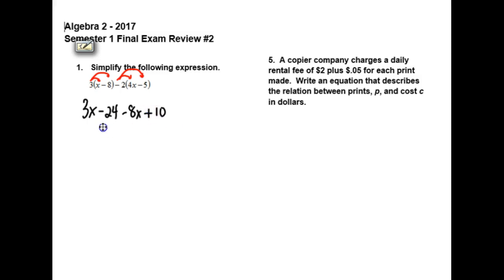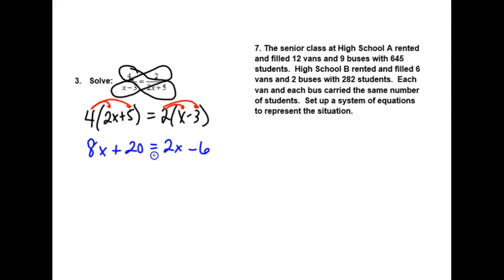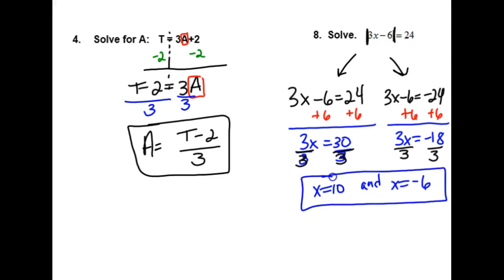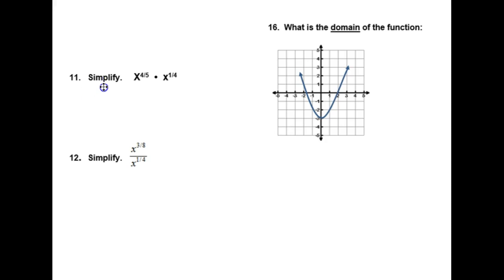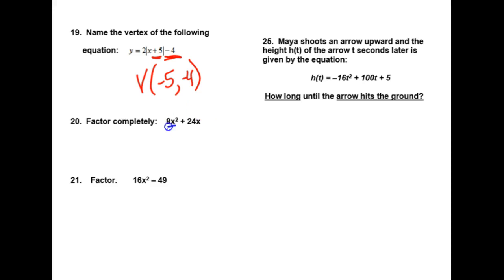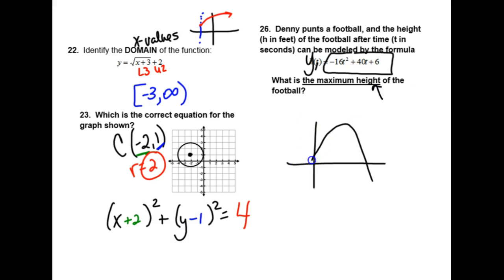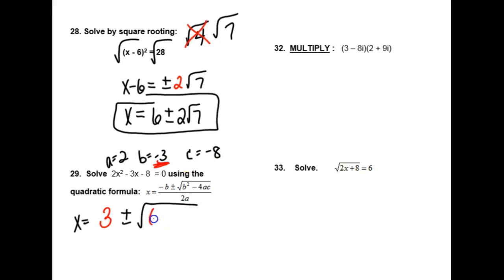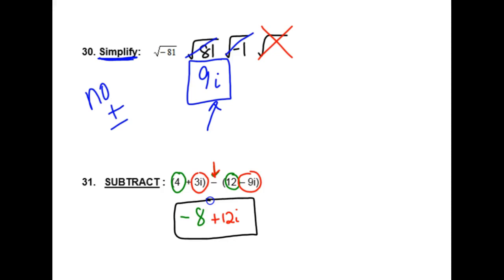Algebra 2 - Review for Part 2 of Final (MC and GR) Fall 2018